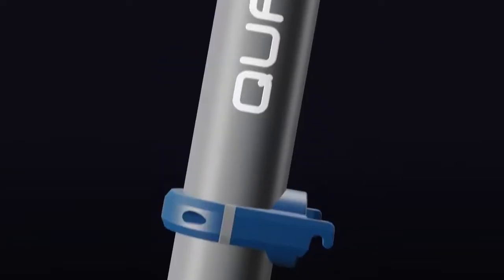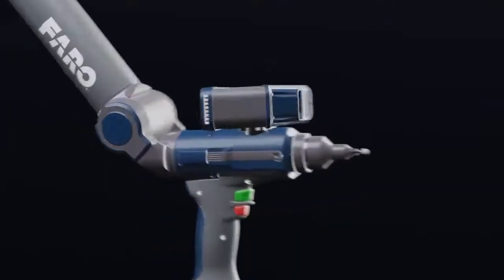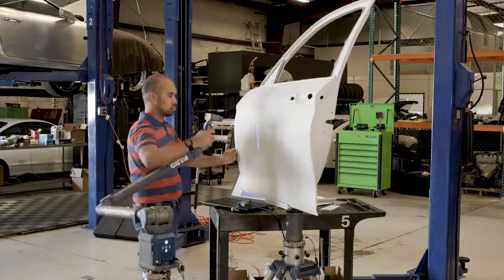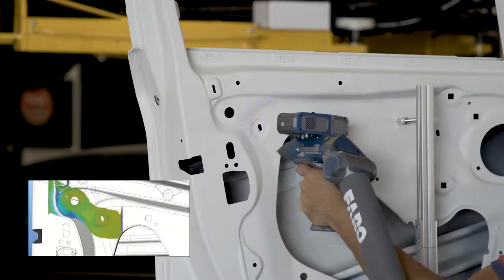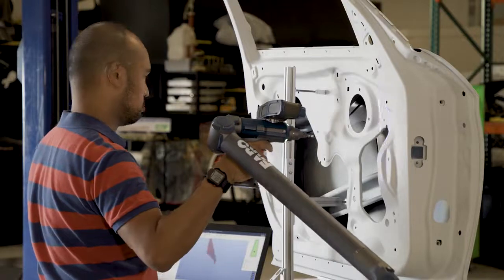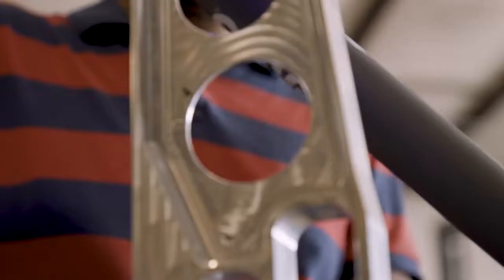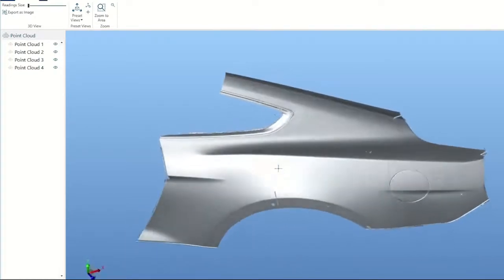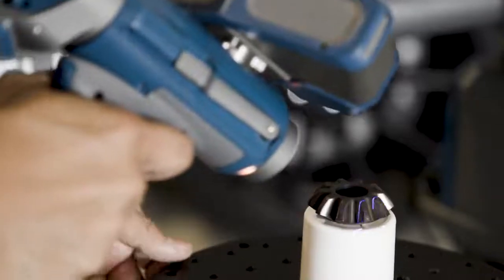Nuevo 3D FARO Quantum Max ScanArm con 3 opciones de escáner 3D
¡Síganos!